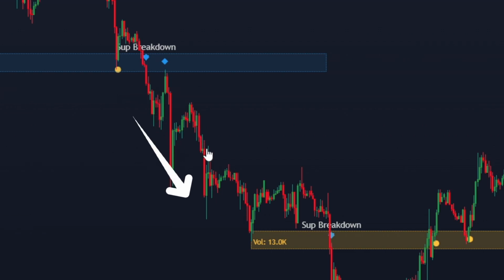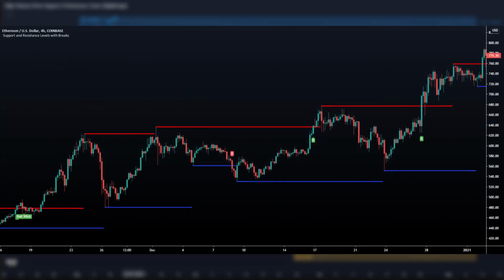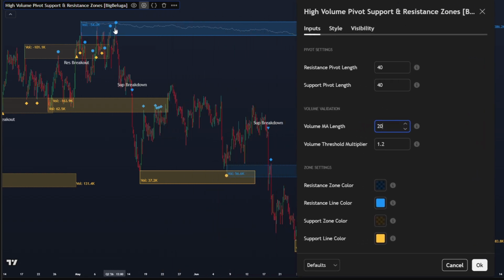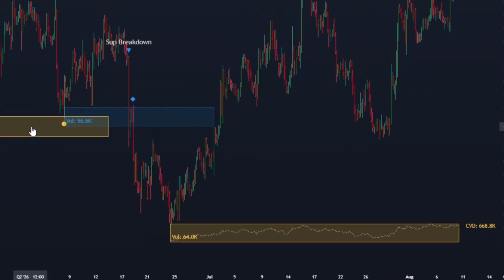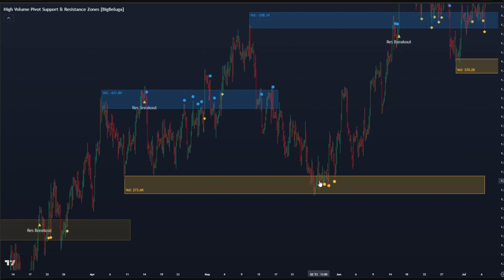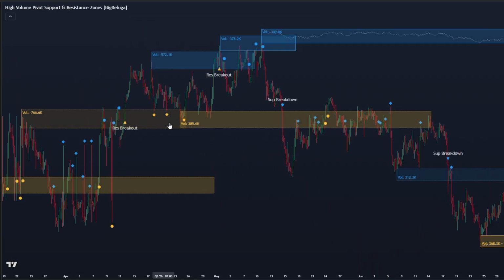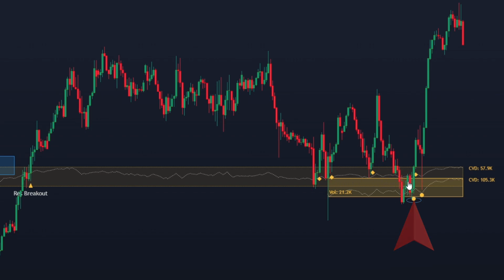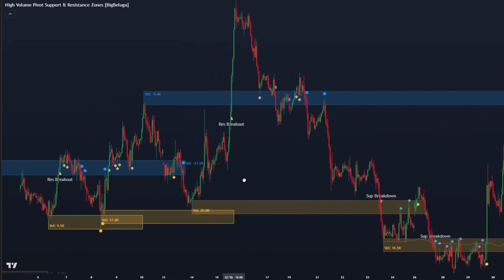High Probability Breakout Strategy Using Volume + Support & Resistance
In this video, I show you a powerful TradingView indicator that automatically identifies high-volume Support & Resistance Zones and provides breakout, retest, and post-breakout trading signals. Unlike traditional support and resistance indicators, this tool analyzes volume around every pivot point to filter weaker levels and focus on areas where stronger buying or selling activity has taken place.